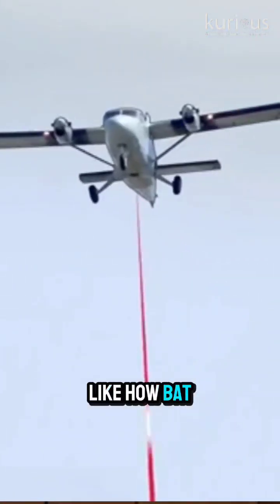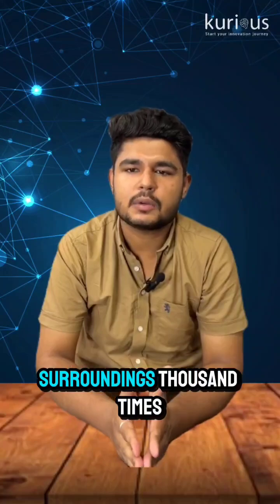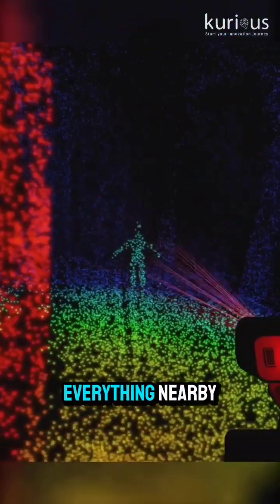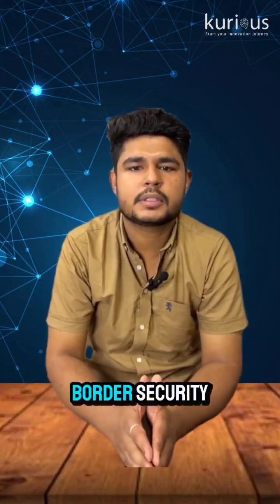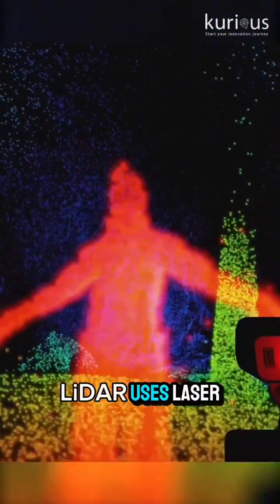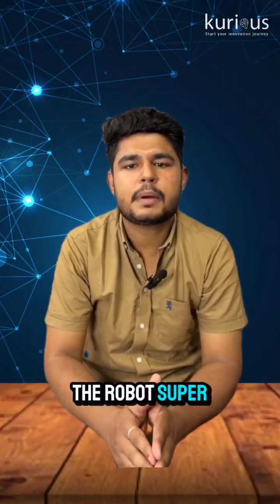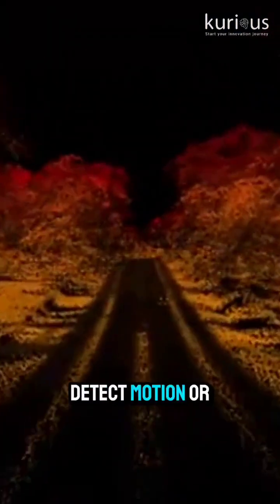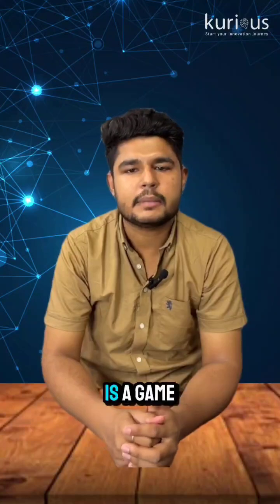Fuel The Kurious in You - Episode 8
LiDAR — ever wondered how machines see the world in 3D?

From self-driving cars to archaeology, this laser-powered tech is redefining precision. Join us as we break it down in seconds. Let’s fuel the kurious in you!